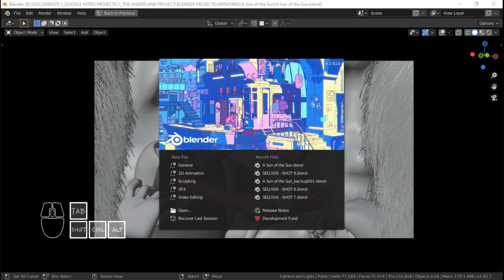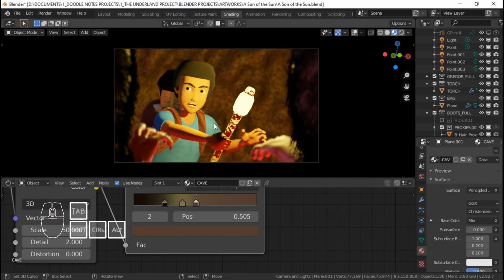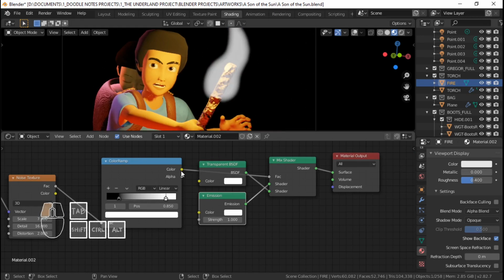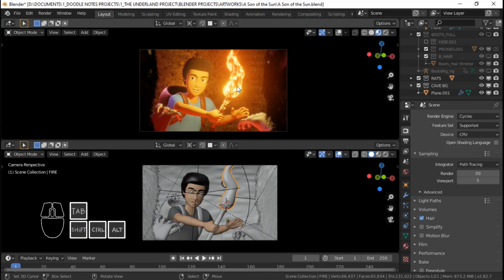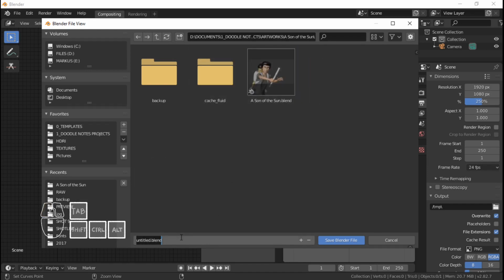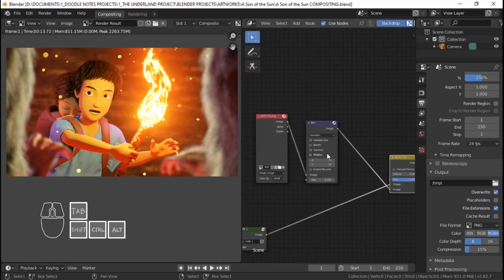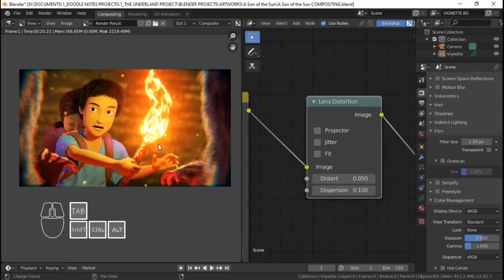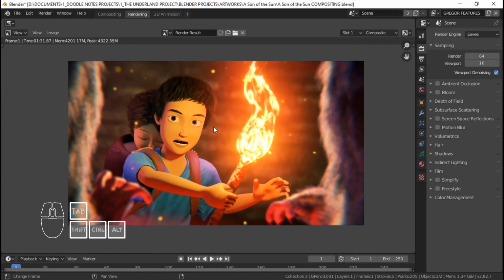Let's make a 3D ARTWORK in Blender 2.82a | PART 4 - Lighting to Compositing | A Son of The Sun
PART 4, and the FINAL PART, of a series of videos sharing to you guys my workflow in making an artwork in Blender 2.82a.

In this part, I share the lighting process and everything else that lead to compositing and then to the final output.

This artwork is my entry for this month's TUPArtChallenge . Another artwork contributed by TheUnderlandProject to the TUC fandom! :D

Tristan Wintle
GulliermoGage
Elizabeth Munie
Erick Madrigal